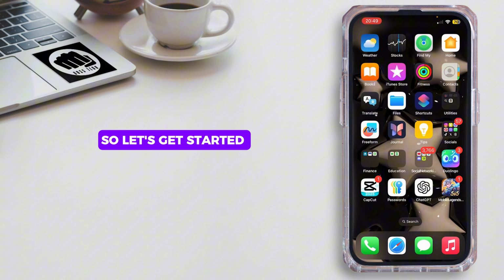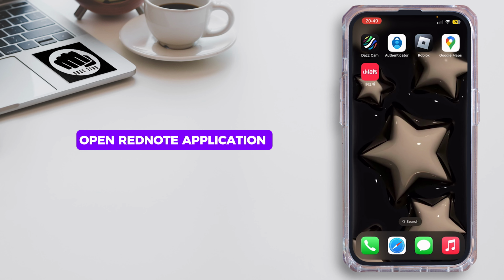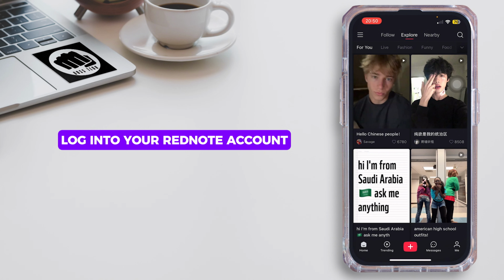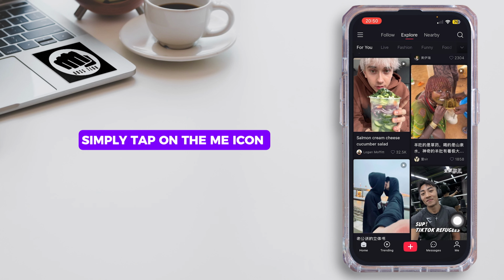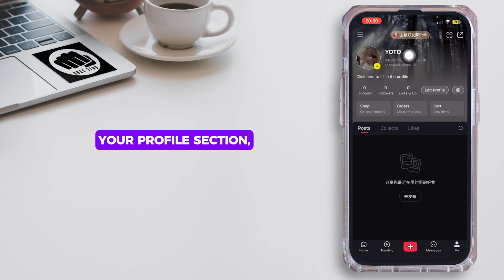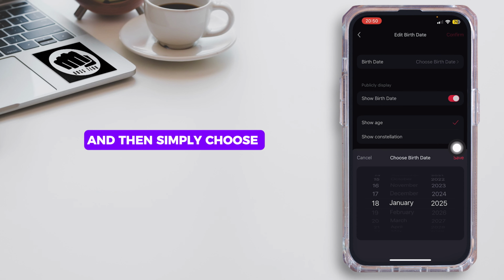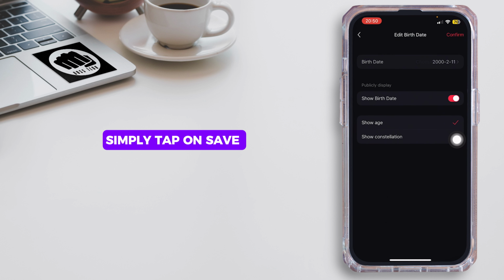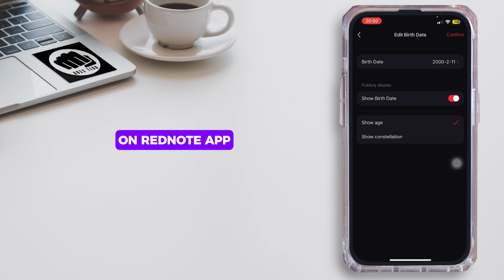How To Change Your Birth Date On REDnote App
**How To Change Your Birth Date on Rednote App | Full Guide 📲🎂 | Master Profile Settings in 2025**

Update your birth date on the Rednote app with this easy-to-follow guide. Perfect for users who want to ensure their profile information is accurate in 2025.

In this video:
0:00 - Introduction
0:05 - How To Change Your Birth Date on Rednote App

This tutorial provides step-by-step instructions on updating your birth date on the Rednote app. Learn how to navigate to your profile settings, locate the "Birth Date" section, and edit your information. Tips on any restrictions or verification processes related to changing your birth date and maintaining accurate profile details are also included.

Keep your profile updated with our expert guide to changing your birth date on Rednote in 2025!